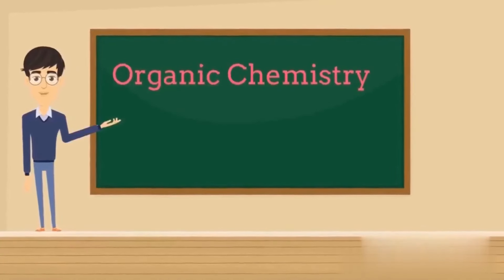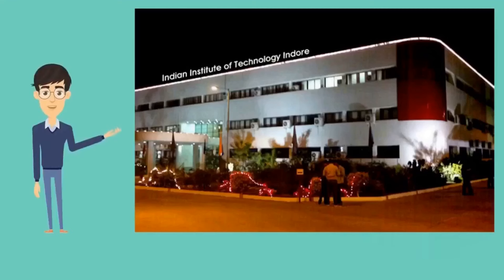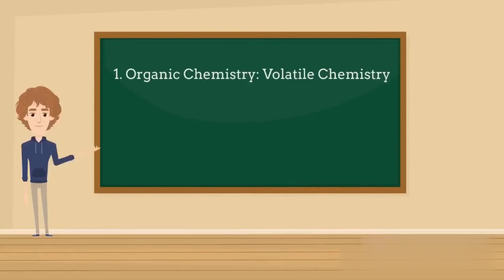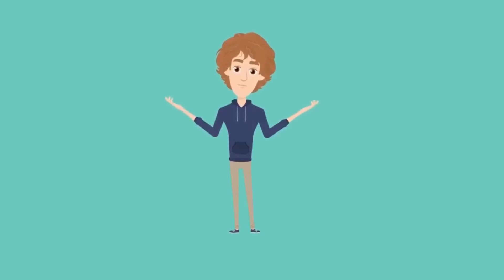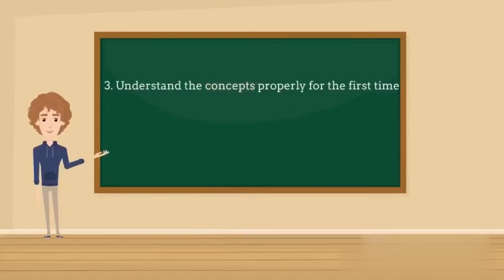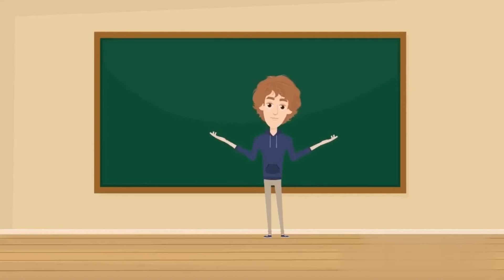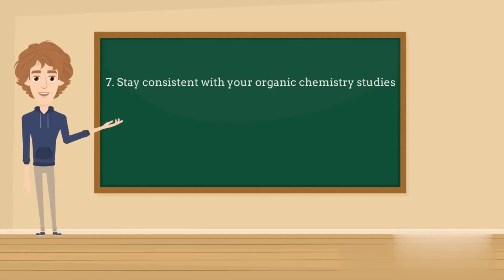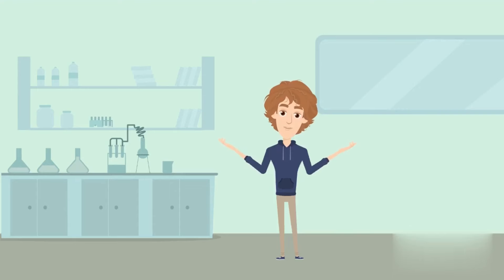Master Organic Chemistry with These 6 Proven Study Tricks! (English) organic #2024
Your Quries:
harmony of atoms: unlocking the melodies of chemistry on vibrating strings
aim true, stay focused! 🎯 | mastering the art of concentration | target music focus j9r_metzde4
unlock exam success: previous year questions (pyqs) demystified! 📚🔍pyq
crack neet/jee chemistry: pyqs | part 1 - neet 2024-25 exam preparation | neet 2024-25
fear not: exploring chemistry and its branches chemistry #2024
laugh out loud: chemistry experiments that will leave you in stitches
mind-blowing organic chemistry tricks for success (हिंदी) | neet #2024
crack neet/jee chemistry: pyqs | part 2 - neet 2024-25 exam preparation!
organic chemistry class 11 bollywood vs. chemistry! jeemain neet cbse #2025
organic chemistry
haloalkanes and haloarenes class 12
laugh out loud with the best chemistry jokes
marianne bachmeier
ambani son wedding in jamnagar
six secrets to success: your key to inspiration 💥
how to study organic chemistry
equilibrium chemistry class 11
chemistry mastery guide by iitians🔬: proven chemistry study techniques chemistry mewwswoyvi8
unlocking success: 6 essentials 🔥 stay inspired! successmindset motivation " 🚀🔑🙌 gsieedjsg5a
chemistry
how to study chemistry
hydrocarbons chemistry class 11
organic chemistry class 11
learn chemistry with laugh
chemistry tricks
chemistry vibes
general organic chemistry class 11
get free instagram followers
gudda guddi
hydrocarbons chemistry class 11 one shot
iit motivation song
ionic equilibrium chemistry class 11
nomenclature of organic compounds class 11
organic chemistry for beginners
organic chemistry reactions
organic chemistry tricks
organic chemistry tutor
periodic table song
success secrets
aale tufan kiti
basics of organic chemistry
biomolecules class 12 chemistry
bollywood movies 2023 full movie
chemistry for beginners
chemistry organic chemistry class 11
chemistry organic chemistry class 12
chemistry reactions tricks
goc chemistry class 11
grade 12 chemistry
haloalkanes and haloarenes class 12 neet
how to learn chemistry
how to learn chemistry easily
how to learn organic chemistry class 12
how to master organic chemistry
how to master organic chemistry for jee
how to revise organic chemistry for jee
iit motivation status
inorganic chemistry one shot
motivational marathi speech
named reactions in organic chemistry jee
organic chemistry tricks for neet
peaky blinders full movie
plus two chemistry organic chemistry
salt analysis class 11 practical chemistry
above inspiration
ac neet
advanced chemistry
ae dil hai mushkil full movie song
aiims paramedical application form 2024
all name reactions of class 12 chemistry
ambani house tour
ambani son wedding in jamnagar live
anaya's video
anu malik songs
ashneer grover motivation
atoms and molecules class 9
ayodhya tour
badal barsa bijuli
believe in yourself song
bhuta tiktok
bhuter tiktok
black colour orange
business motivation
ca motivation status
chathuram movie
chemistry calculation tricks
chemistry grade 12
chemistry jee mains
chemistry memes
chemistry organic
chemistry periodic table
chemistry practical class 12 salt analysis
chemistry reaction
chemistry redox reactions class 11
chemistry strategy
class 10 motivation status
class 10 motivational videos
class 11 chapter biomolecules
class 11 chemistry ch redox reaction one shot
iitian
CHEMISTRY BRANCHES